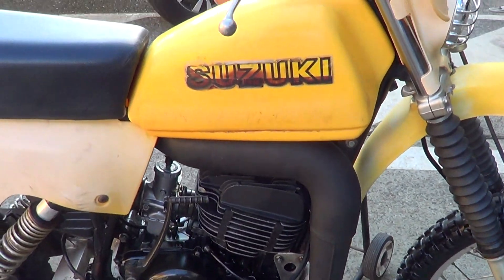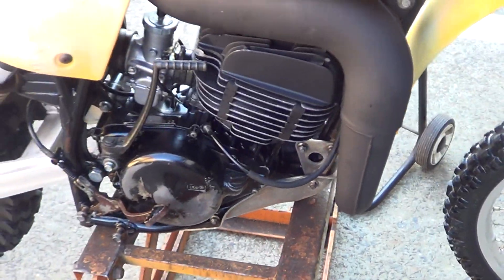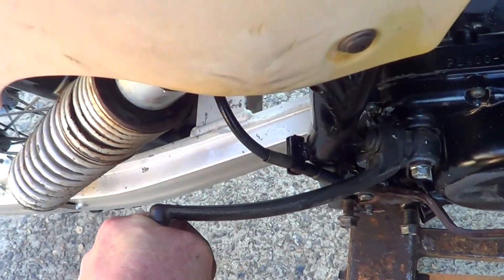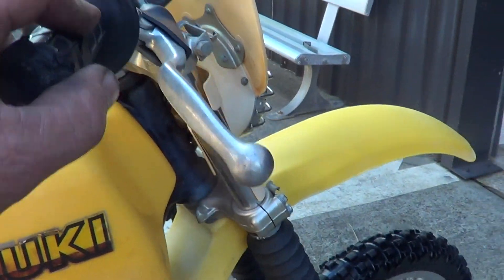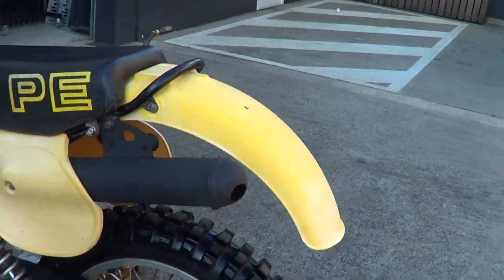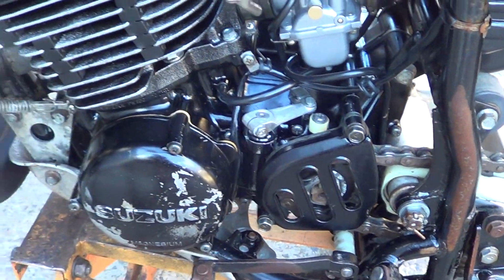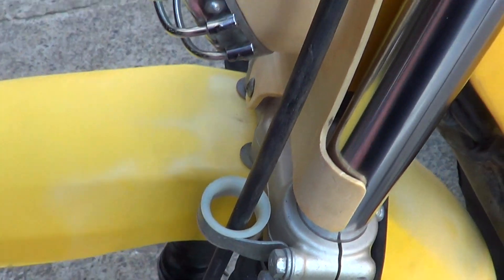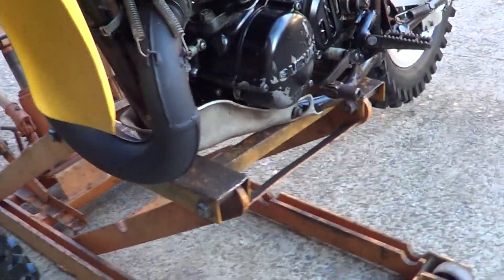SUZUKI PE400 1980 FOR SALE